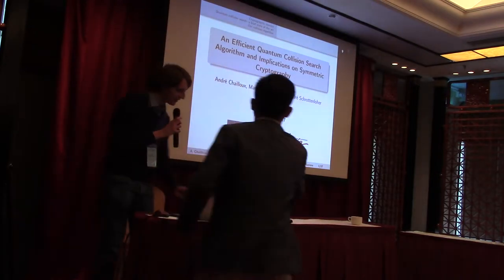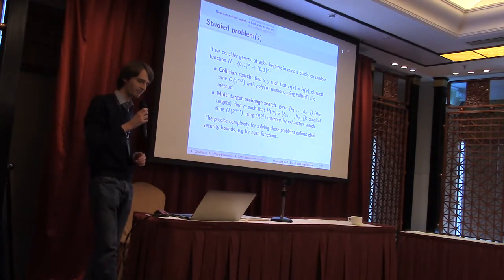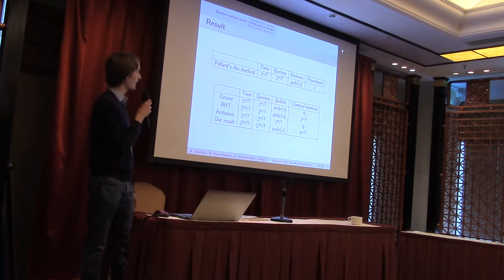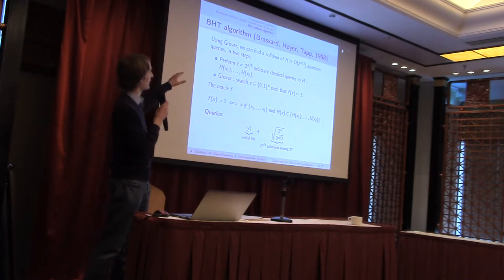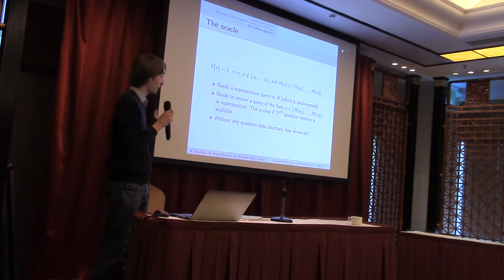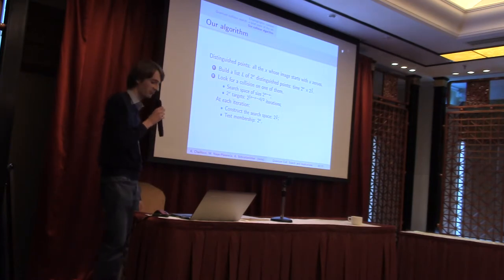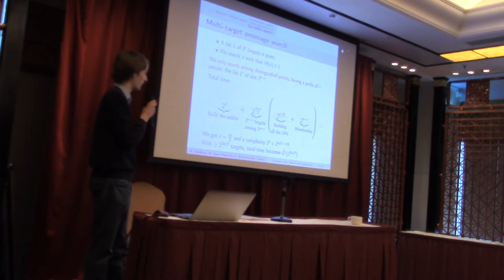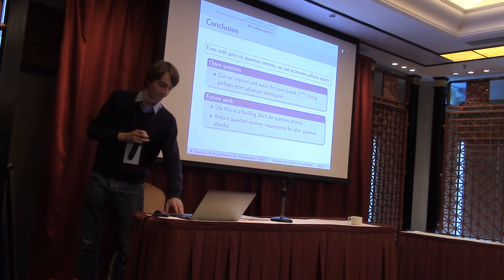An Efficient Quantum Collision Search Algorithm and Implications on Symmetric Cryptography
Paper by André Chailloux and María Naya-Plasencia and André Schrottenloher, presented at Asiacrypt 2017.